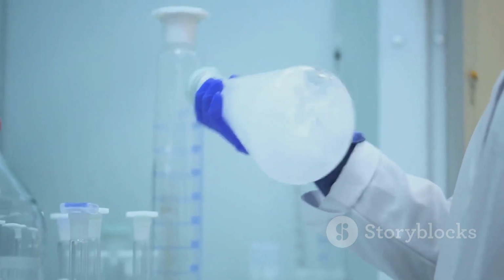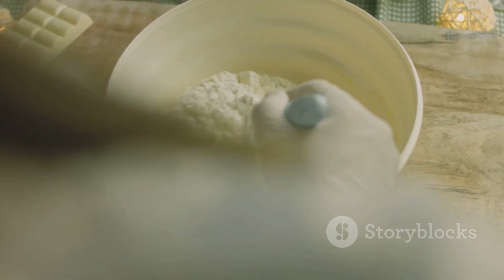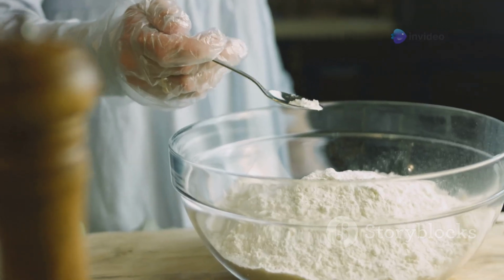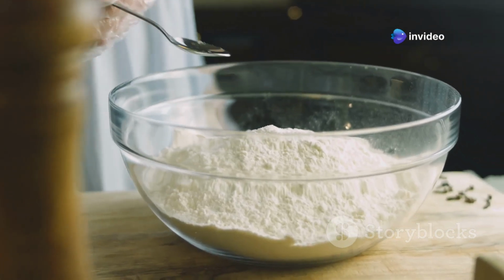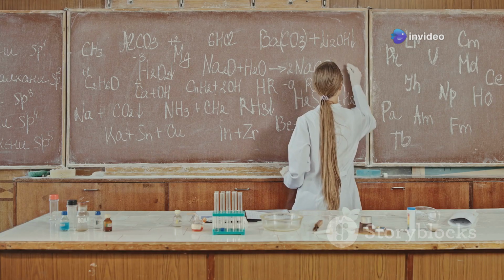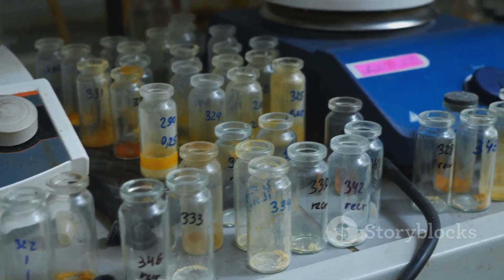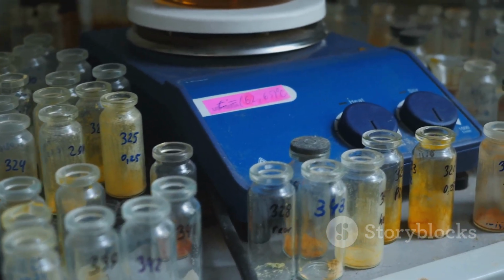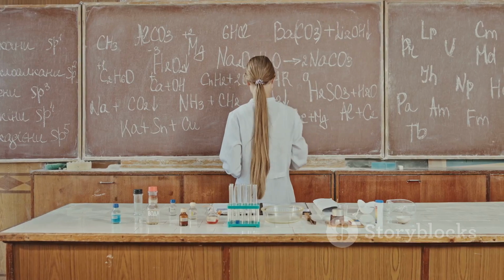Mastering the Mole Concept in Chemistry!